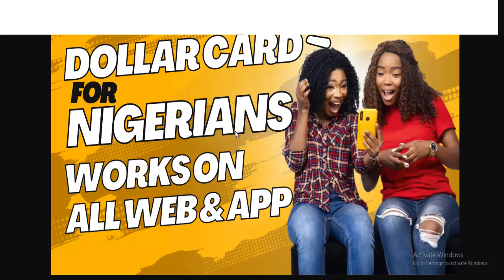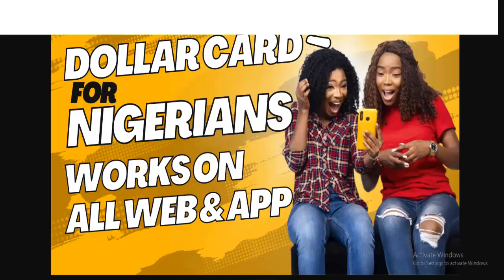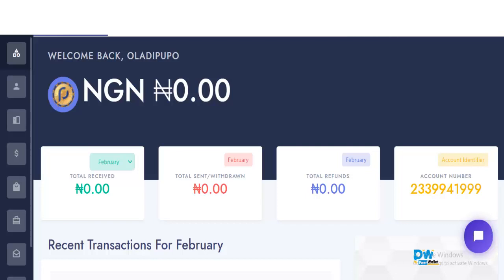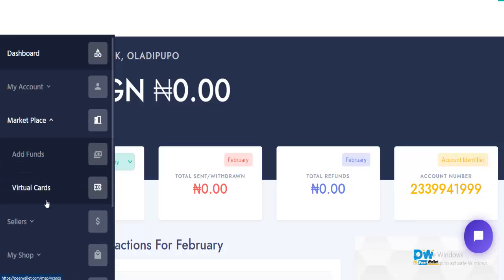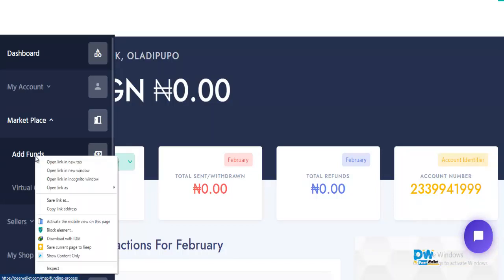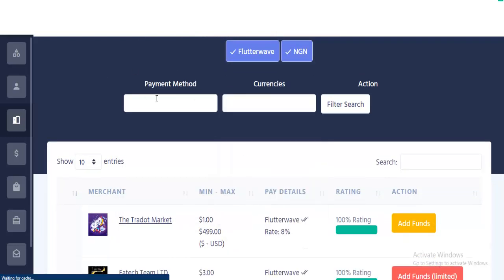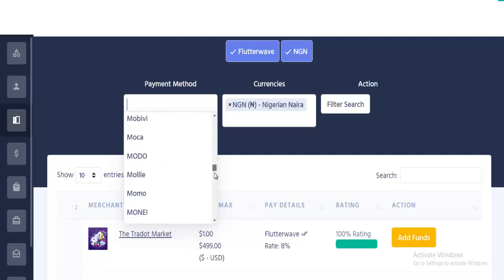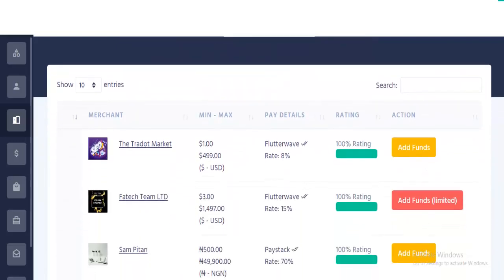How to get virtual dollar card in Nigeria $$$ Get Dollar Card For Payment Nigeria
Looking for how to get Virtual dollar card in nigeria which you can use to make payment on international website since our local bank cards are suspended or limited.

Watch this video that shows you how to get virtual dollar card to make online payment in Nigeria the best way